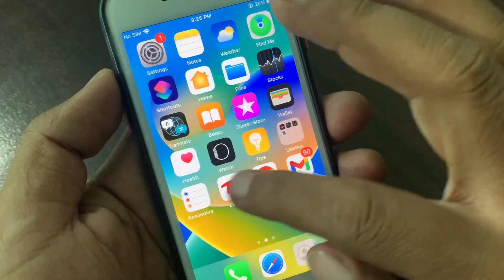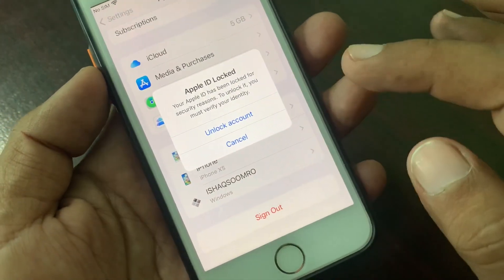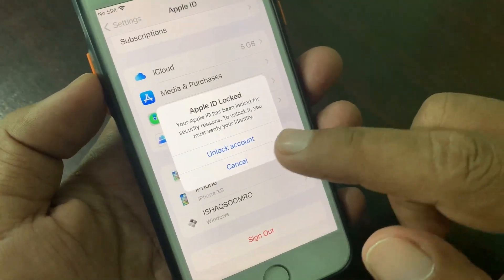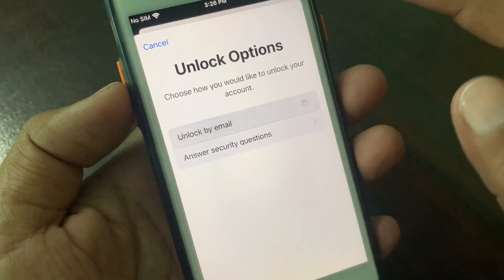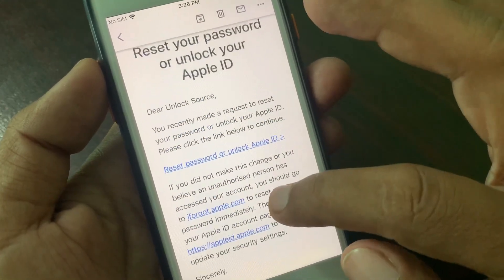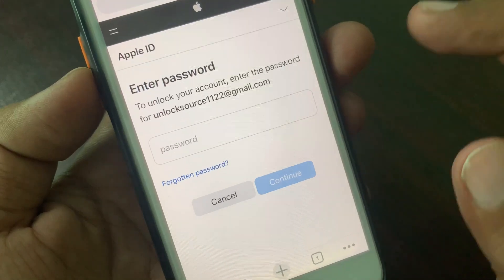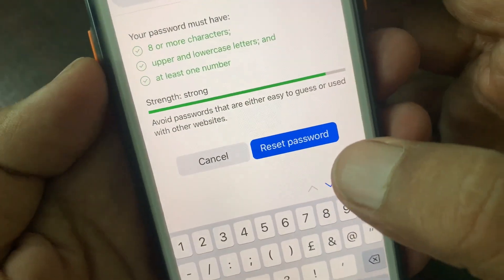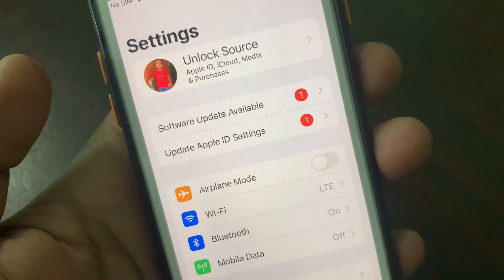How to unlock apple id without phone number | Unlock Apple ID account without phone number | 2023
How to Unlock Apple ID account on iPhone without phone number iPhone iPad